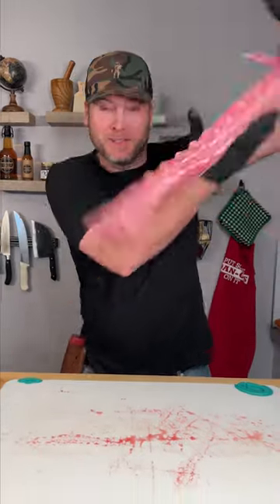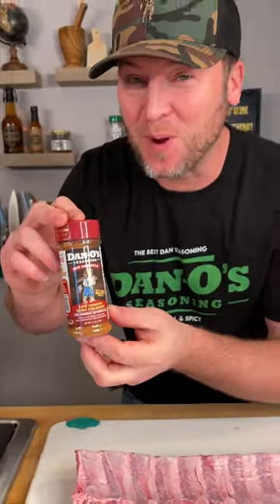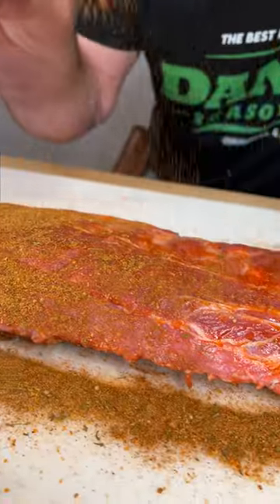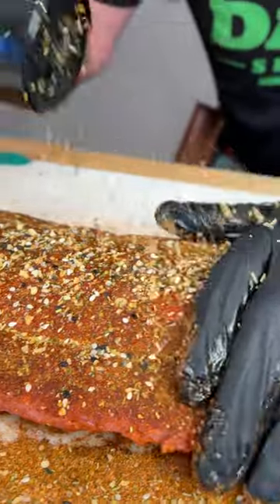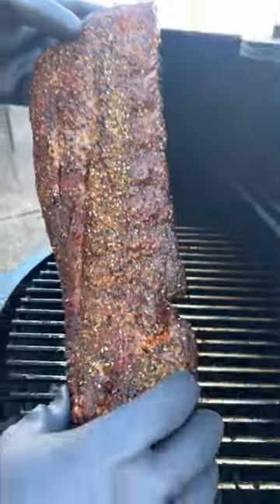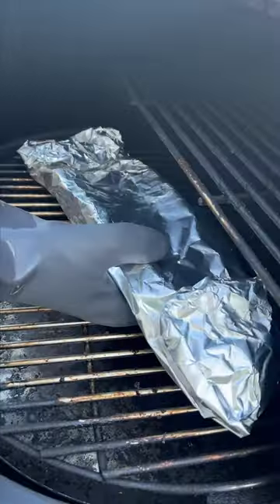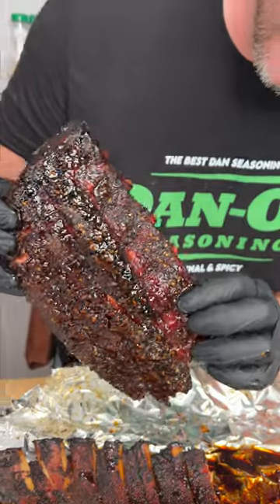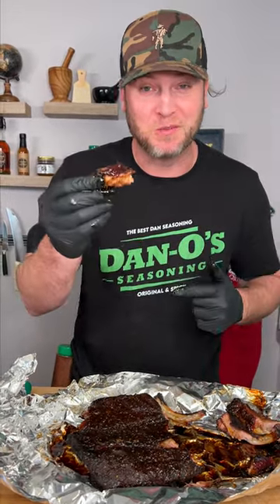Ya Don't Know Until Ya Dan-O: Smoked Ribs